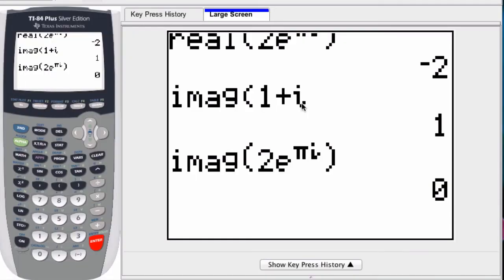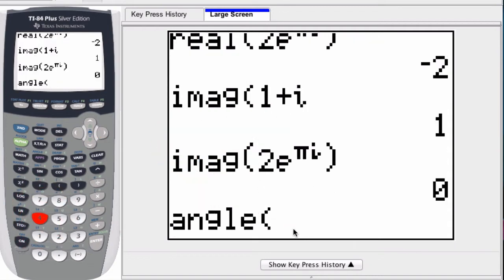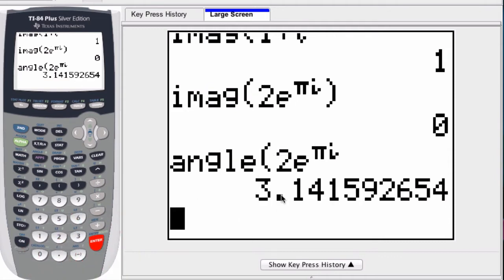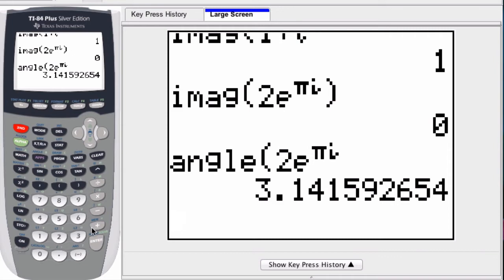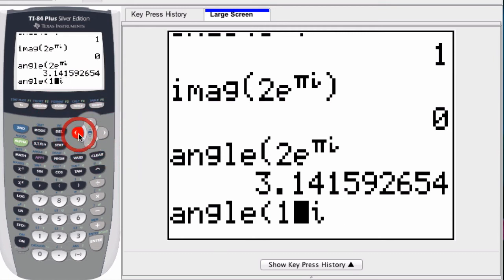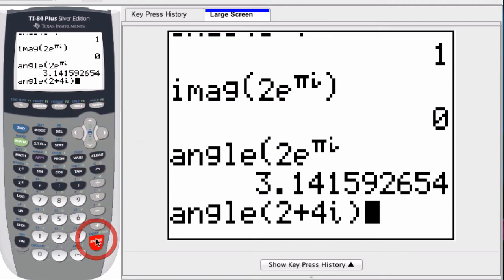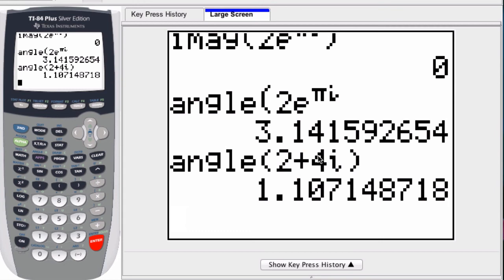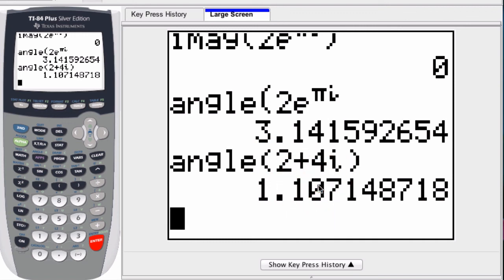Graphing Calculator - Polar Complex Angle Command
Use the graphing calculator to isolate the angle used in complex numbers